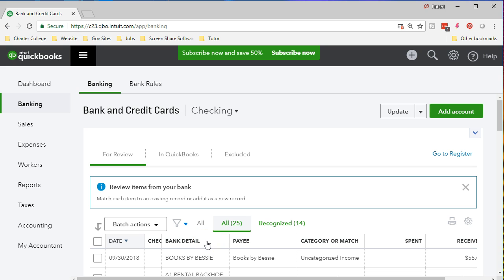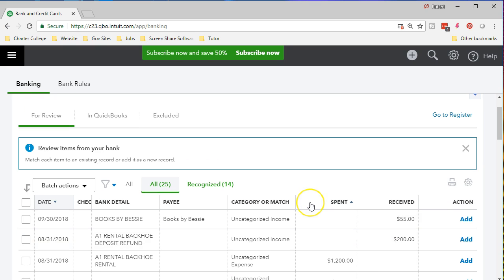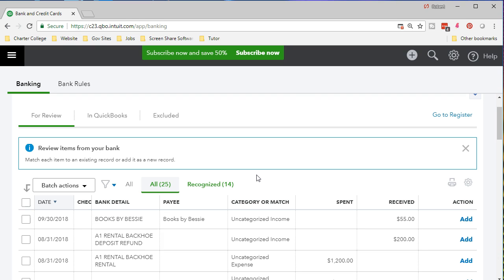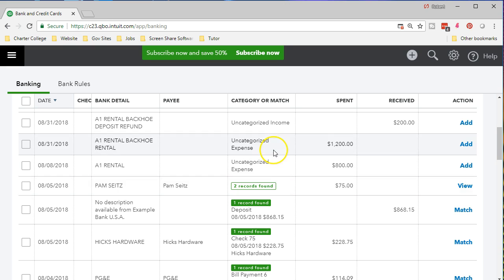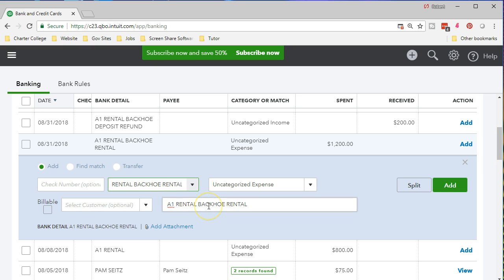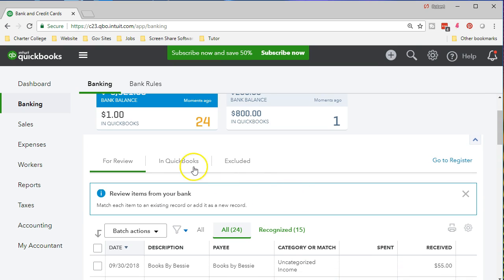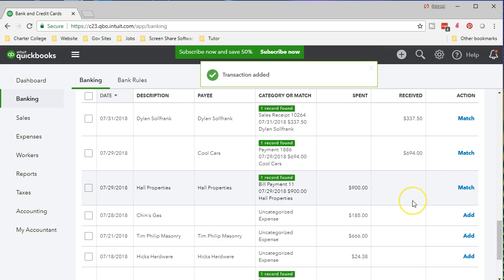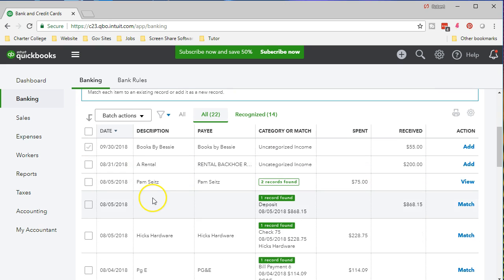Bank Feeds Add Checks & Cash Outflows